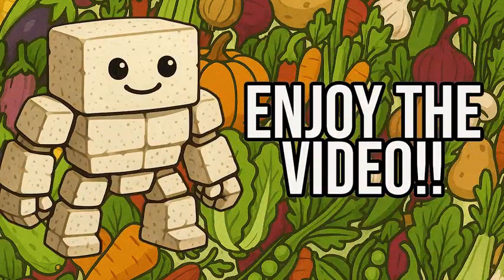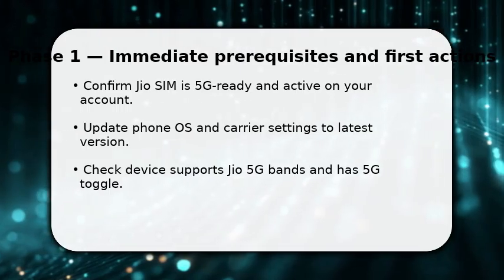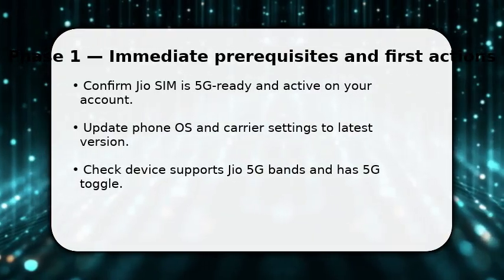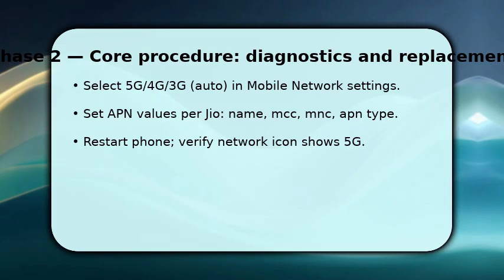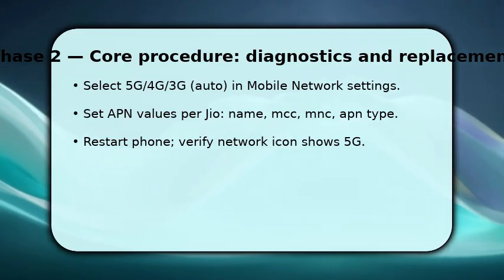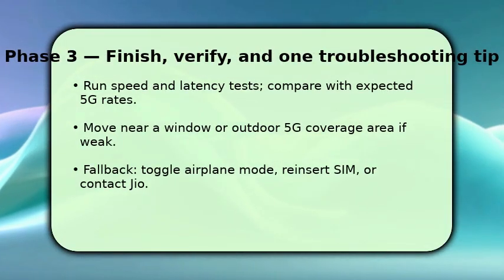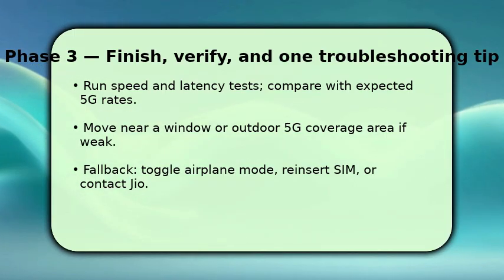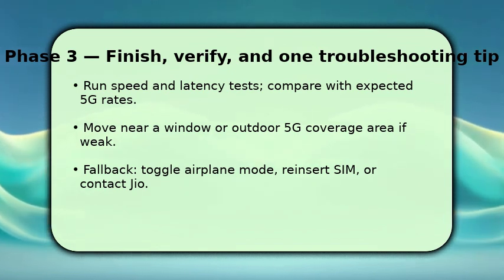How to 5g Network Jio - Full Guide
How to 5g Network Jio - Full Guide | 🔒 Surfshark VPN Deal — Stay private and secure. $1.99/mo + 3 Months Free ▸

Dive into the world of Jio's revolutionary 5G network with our comprehensive guide. Learn about installation, benefits, and how to optimize your home for peak performance on this cutting-thy technology.

Jio, 5G Network Guide, Installation Steps, Benefits of Jio's 5G, Optimize Home for 5G, Revolutionary Technology India, Telecom Services in India, Future Connectivity Solutions, High-Speed Internet Access, Digital Divide Bridging